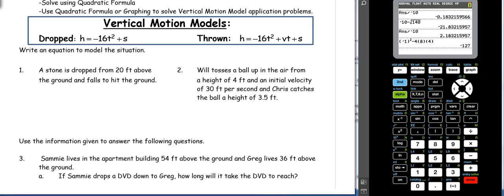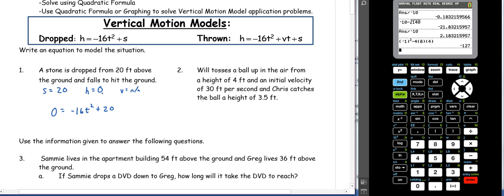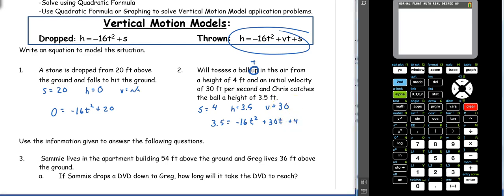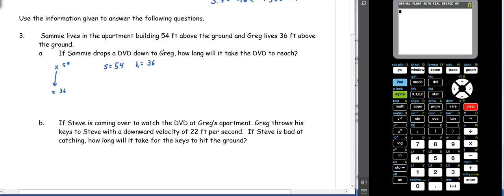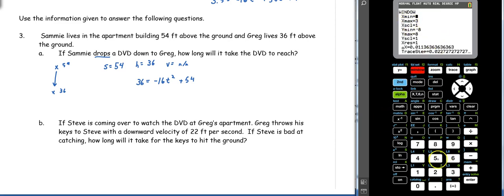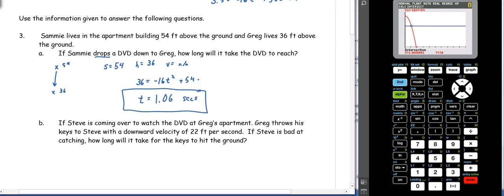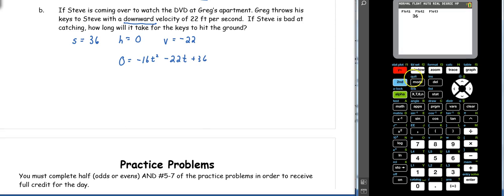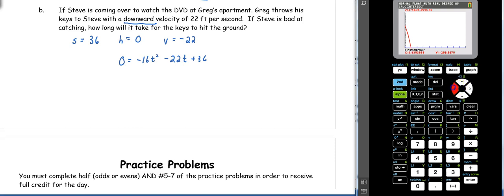U9D8- Vertical Motion Model Part 2